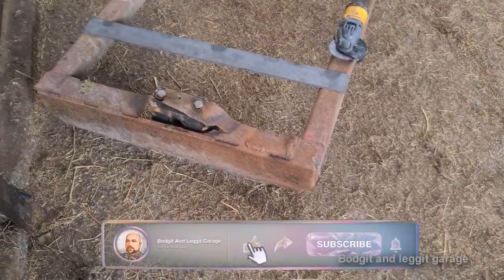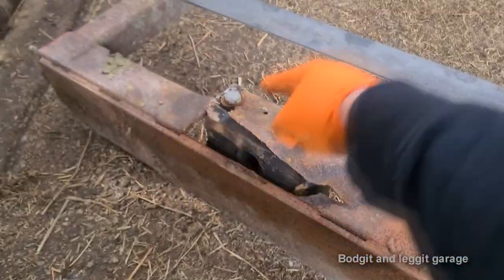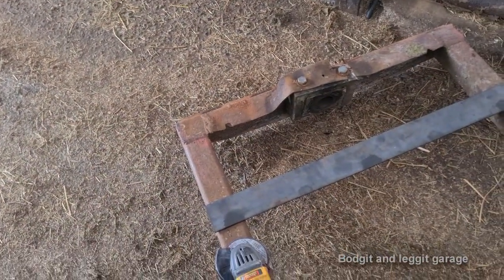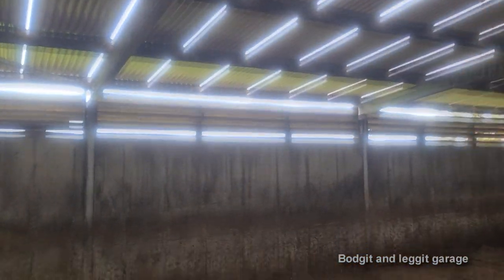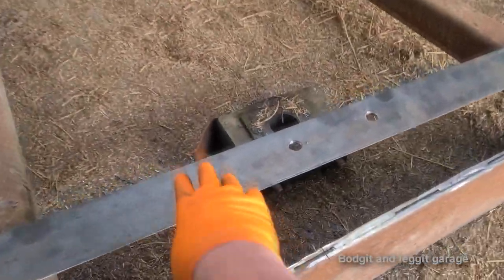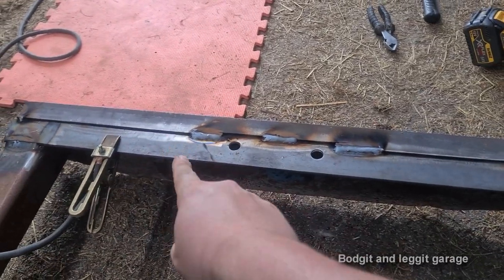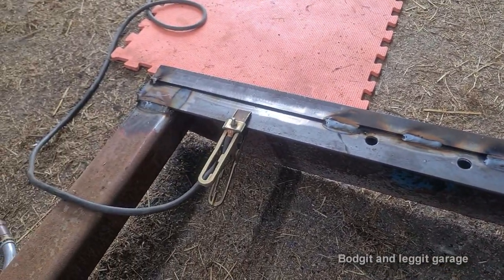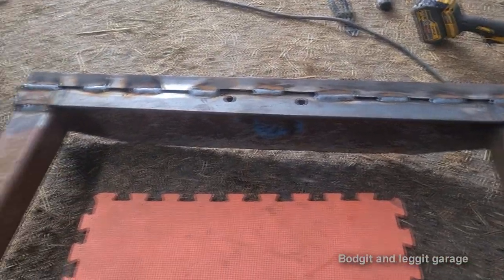Don't Try This At Home Slattered Shed Cowshed This Is Not A Good Idea